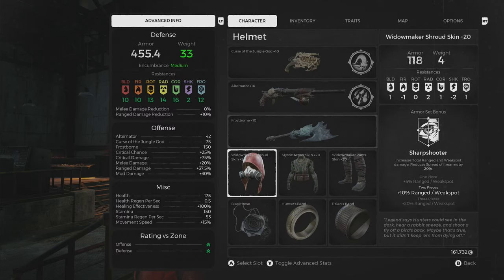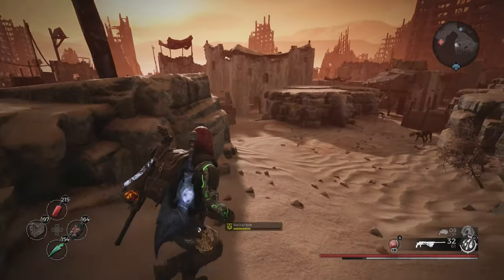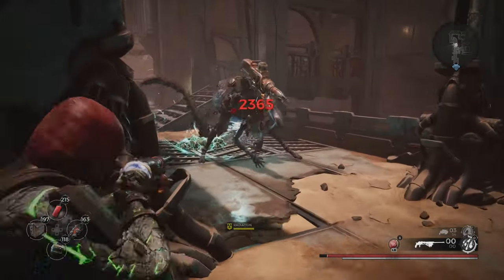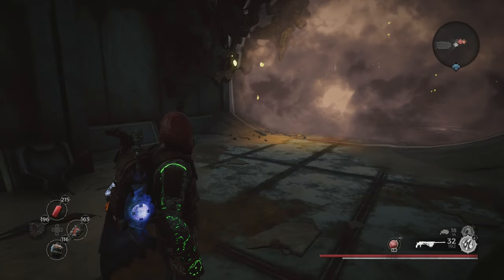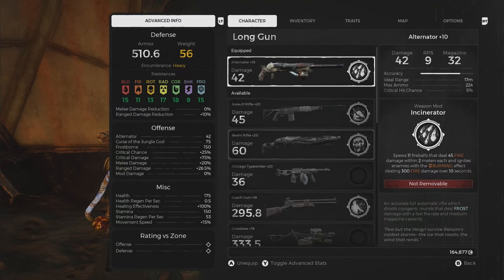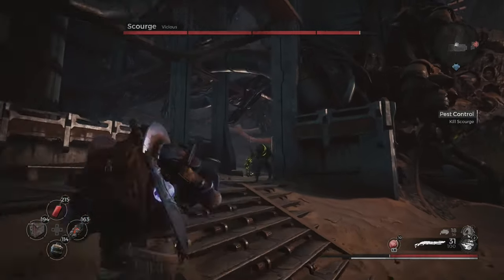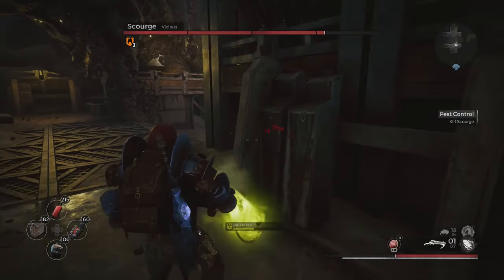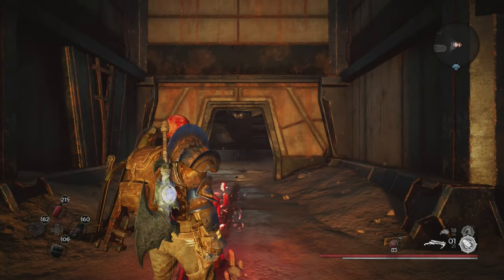🔴 LIVE | REMNANT: FROM THE ASHES: Diving Back In!!!!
In this livestream we're revisiting some old adventures in Remnant From The Ashes to see if we can still hang!!

or
Cash.app/$KplusGaming